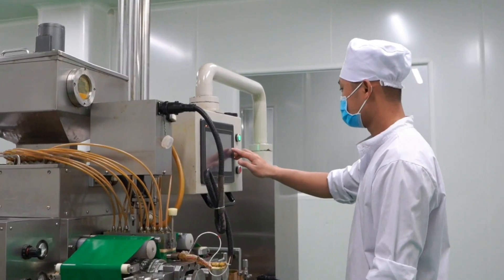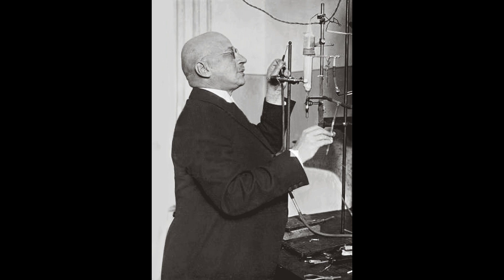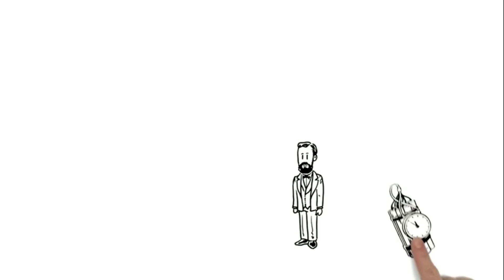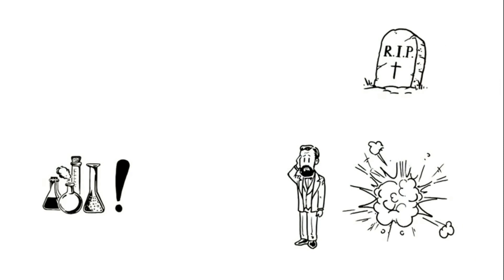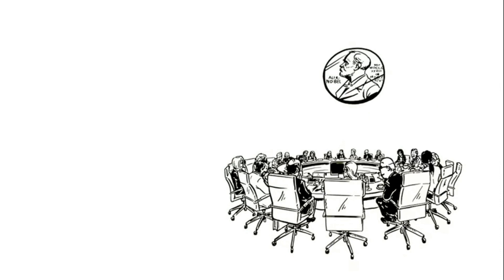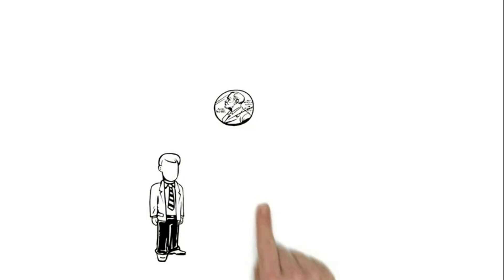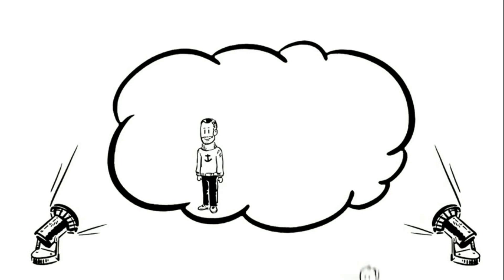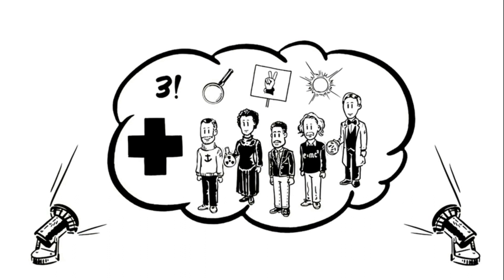"From Nobel Laureate to Controversial Legacy: The Enigmatic Journey of Fritz Haber"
The topic revolves around Fritz Haber, a German chemist recognized for winning the Nobel Prize in Chemistry in 1918 for inventing the Haber–Bosch process, a method crucial for synthesizing ammonia and producing fertilizers and explosives. Despite being celebrated for his contributions to agriculture and industry, Haber's legacy is tainted by his role as the "father of chemical warfare" during World War I, where he pioneered the use of chlorine gas. His work indirectly contributed to the creation of Zyklon B, infamously used in the Holocaust. The video explores the dichotomy of Haber's scientific achievements and the darker aspects of his legacy, ultimately leading to his forced resignation in the face of Nazi persecution and his tragic death in 1934.